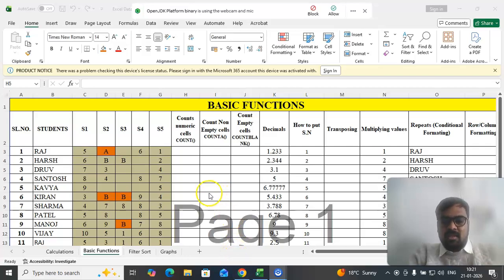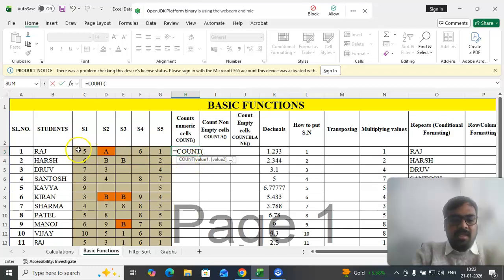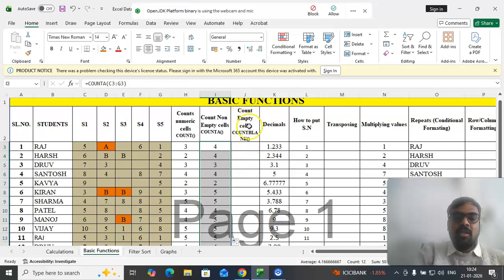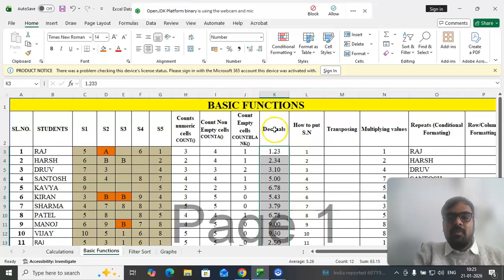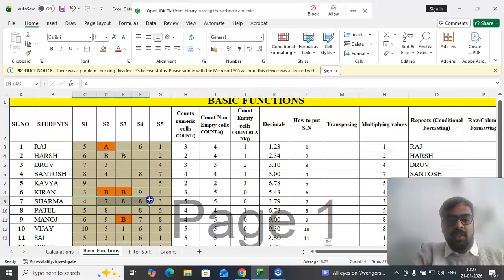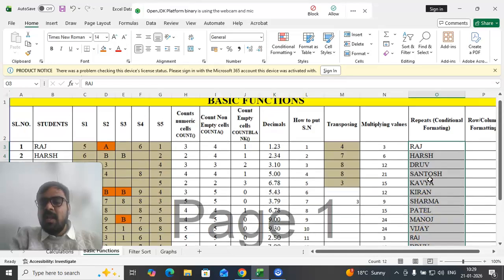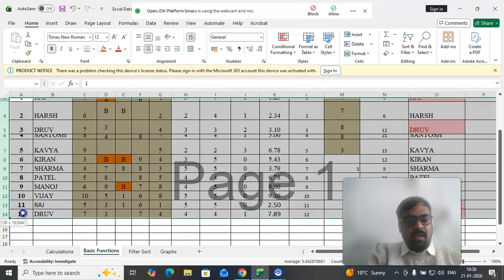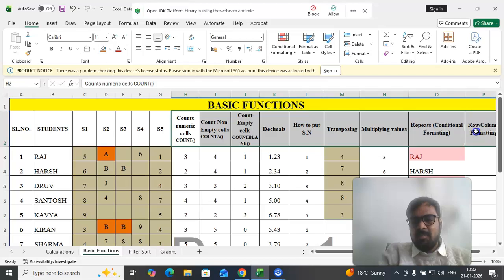Basic functions in Excel - Part 1